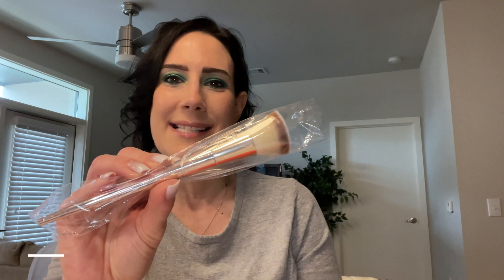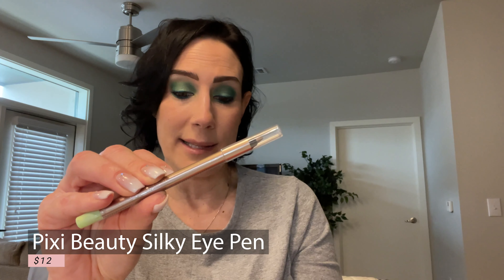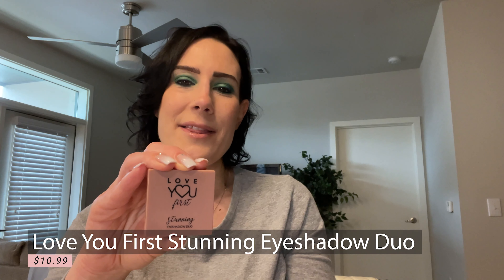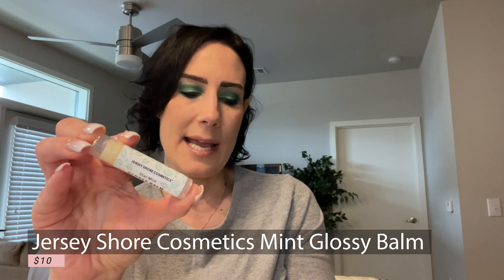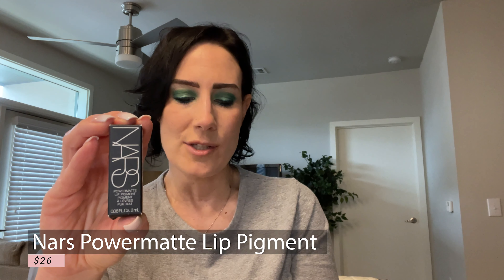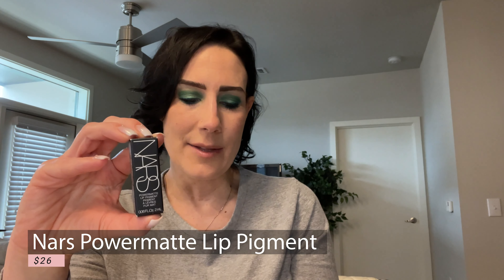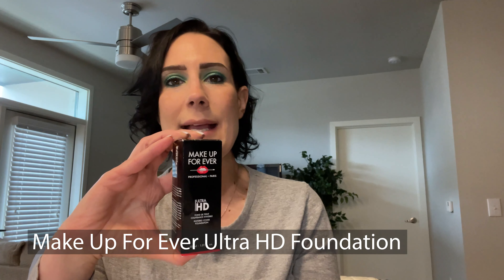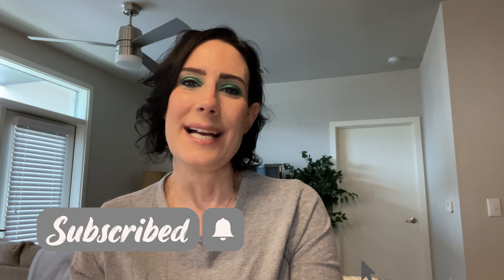Ipsy Glam Bag Unboxing | February 2021 | Worth $12??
Hey Guys! Today we are taking a look at the Ipsy Glam Bag for February 2021.  This subscription gives you 5 deluxe size products and a cute lil makeup bag. You do get to choose 1 product every month! I hope you guys enjoy this video!

*Video edited by: Claudia Wilson